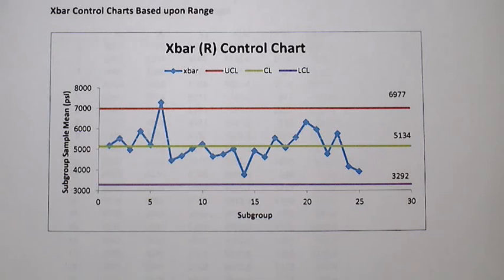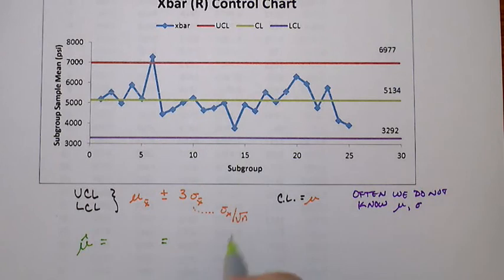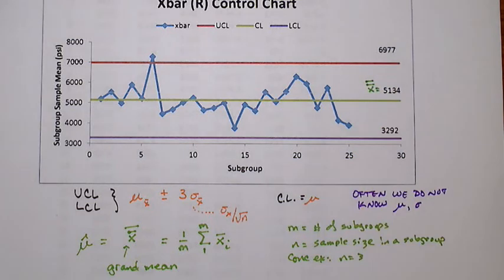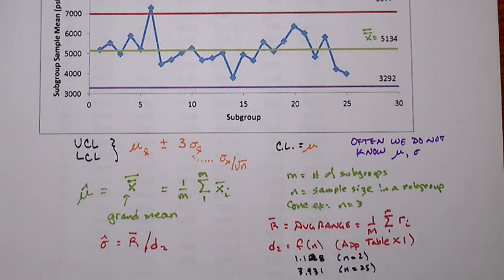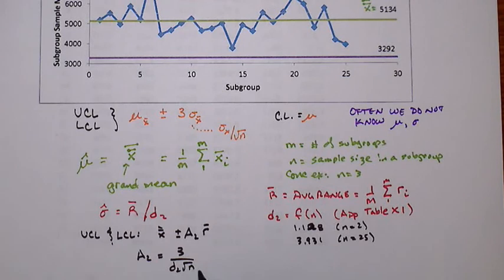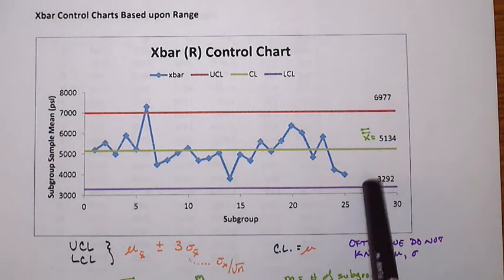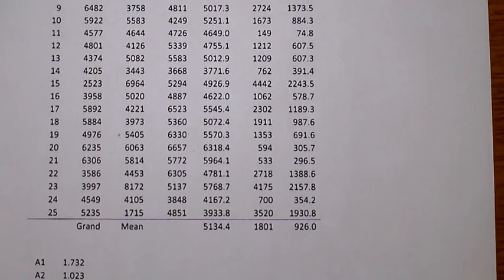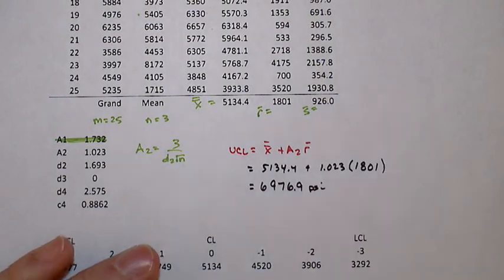SQC 1 Part 3 Xbar and R Charts